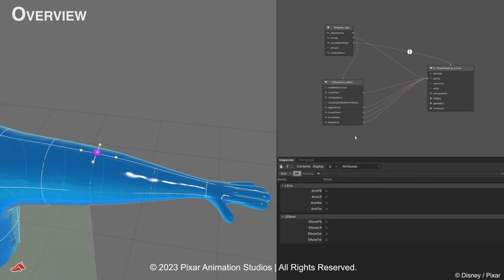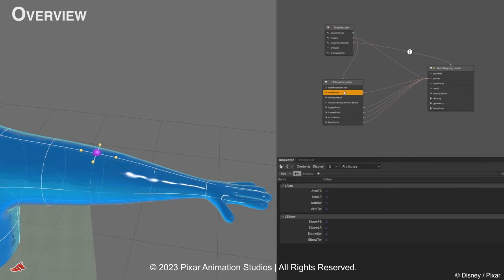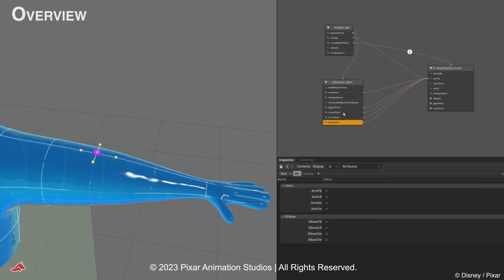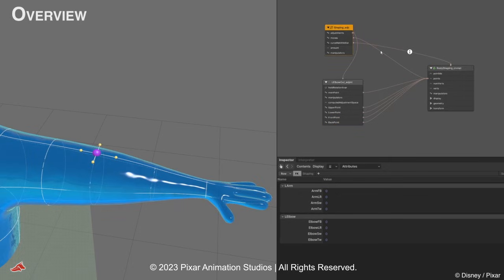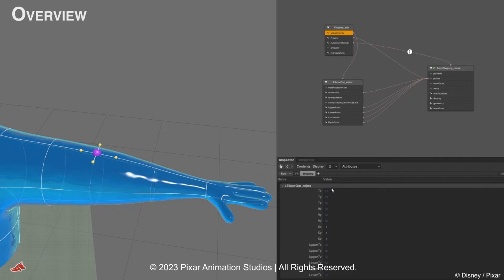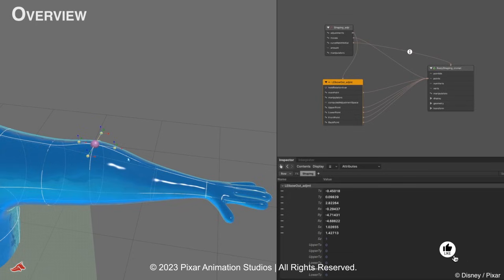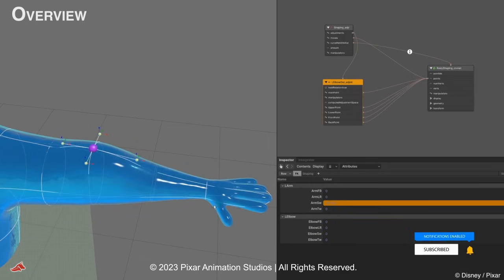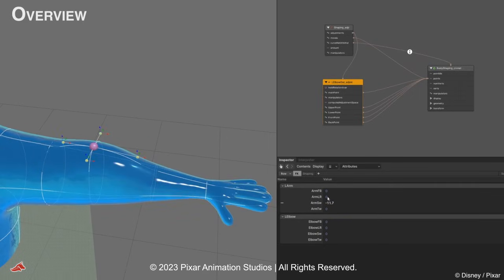Shaping the Elements: Curvenet Animation Controls in Pixar’s Elemental | 3D Animation Internships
Shaping the Elements: Curvenet Animation Controls in Pixar's Elemental
Nguyen, Talbot, Sheffler, Hessler, Fleischer, de Goes
SIGGRAPH Talks (2023)

All CGI artists, studios or schools who would like their work featured or published on Channel please apply below. We’re looking for 3D Animation Internship, Animation Breakdown, Animation Progression, Animation showreels etc.